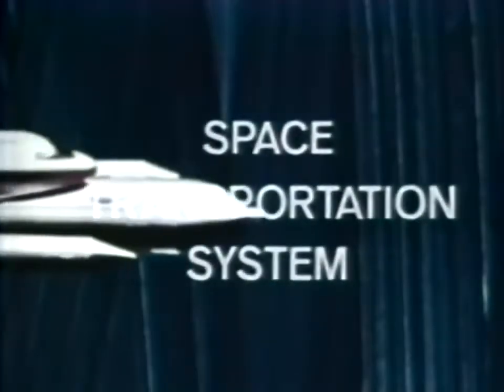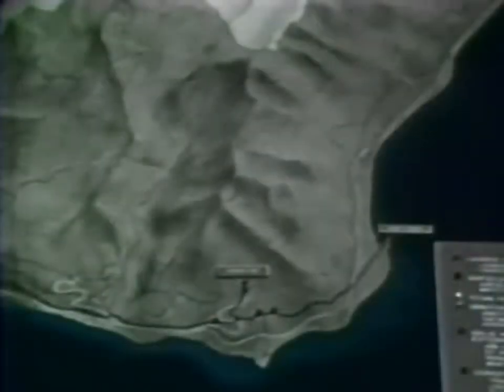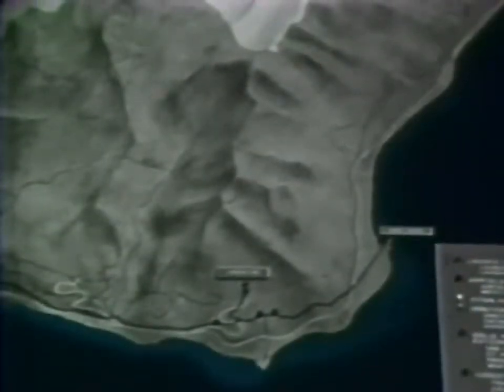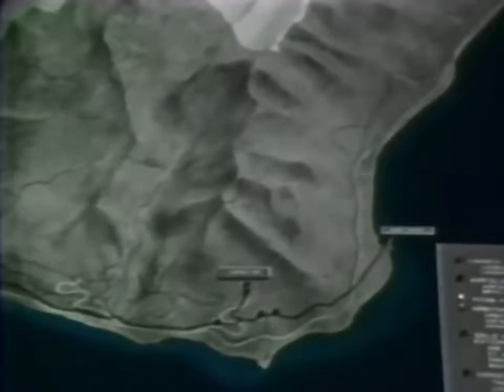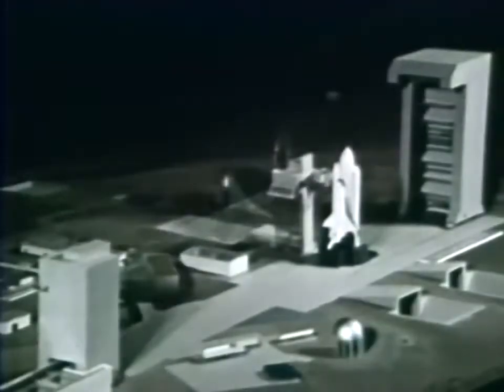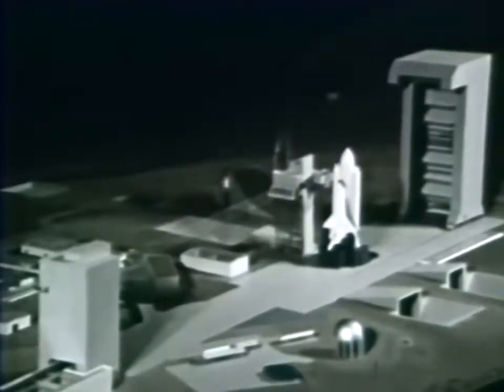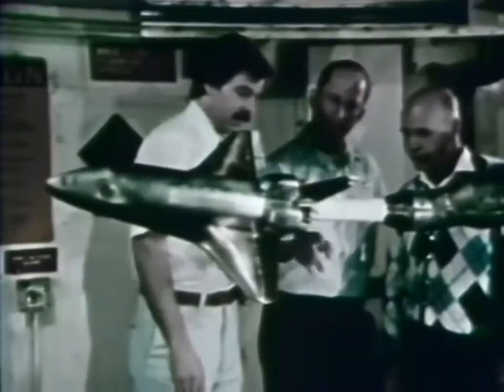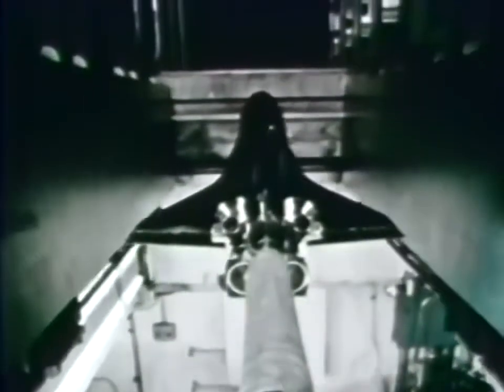Sistema de transporte espacial 1977 US Air Force; Descripción del transbordador espacial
El transbordador espacial de la NASA fue la primera nave espacial reutilizable del mundo. Se lanzó como un cohete y regresó a la Tierra como un planeador. Fue diseñado para llevar grandes cargas útiles, como satélites, a la órbita y traerlas de vuelta, si es necesario, para reparaciones.

Tras los vuelos de prueba que utilizan el transbordador Enterprise (que no entró en el espacio), la primera misión del transbordador espacial, STS-1, se lanzó el 12 de abril de 1981, a bordo del orbitador Columbia. La última lanzadera en volar fue Atlantis en la misión STS-135 en julio de 2011. El transbordador espacial sufrió dos grandes desastres: el 28 de enero de 1986 (Challenger) y el 1 de febrero de 2003 (Columbia); 14 astronautas murieron en las dos misiones.

La contribución más grande del transbordador espacial fue la construcción de la Estación Espacial Internacional, que permanece en órbita hoy en día para realizar cientos de experimentos científicos anualmente sobre salud humana, ingeniería y otros asuntos. El programa también es recordado por el lanzamiento y el mantenimiento del Telescopio Espacial Hubble, visitando la estación espacial rusa Mir, lanzando numerosos satélites y sondas, y realizando miles y miles de horas de experimentos científicos básicos.

Los cohetes propulsores sólidos (SRB) funcionaron durante los primeros dos minutos de vuelo para proporcionar el empuje adicional necesario para poner el transbordador en órbita. Aproximadamente a 24 millas (45 kilómetros) de altura, los propulsores se separaron del tanque externo y descendieron en paracaídas hacia el Océano Atlántico. Los barcos los recuperaron y fueron reacondicionados para su reutilización.

Cada refuerzo contenía un motor propulsor sólido, el más grande desarrollado para vuelos espaciales. Cada motor contenía más de 1 millón de libras. (450,000 kilogramos) de un propelente, una mezcla sólida de perclorato de amonio y aluminio, así como un catalizador de óxido de hierro para ayudar a la reacción de combustión y un material "aglutinante" para mantener todos los componentes juntos, de acuerdo con el American Chemistry Council. Toda la mezcla tiene la consistencia de un borrador de lápiz. El perclorato de amonio también es utilizado por los militares de EE. UU. En cohetes, explosivos, bengalas y municiones.